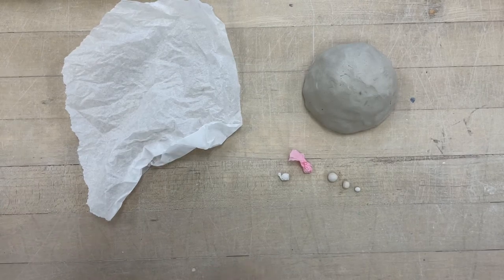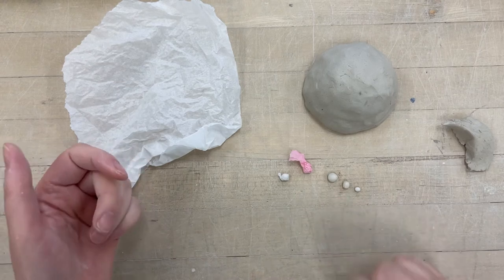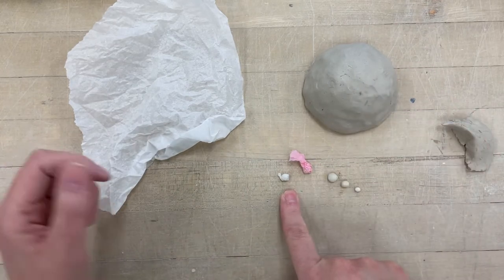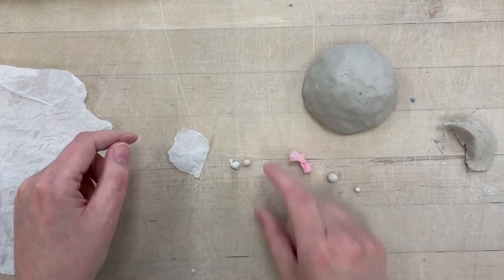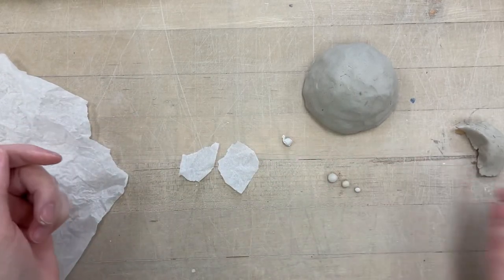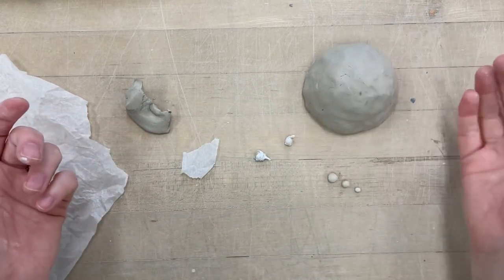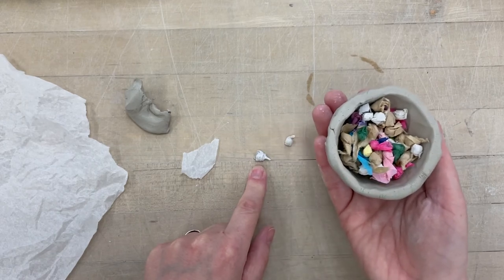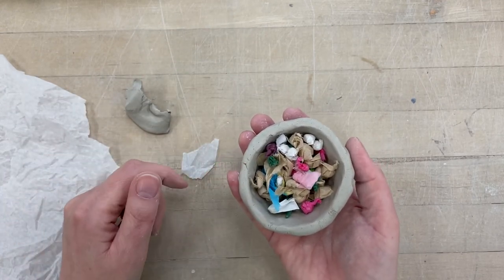Shakers for Your Clay Rattle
This demonstrates how to make the inside shakers for your clay rattle.